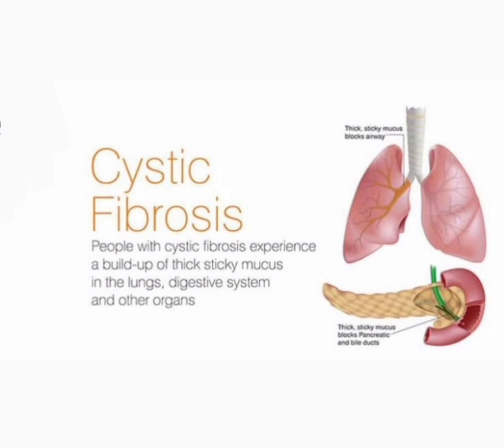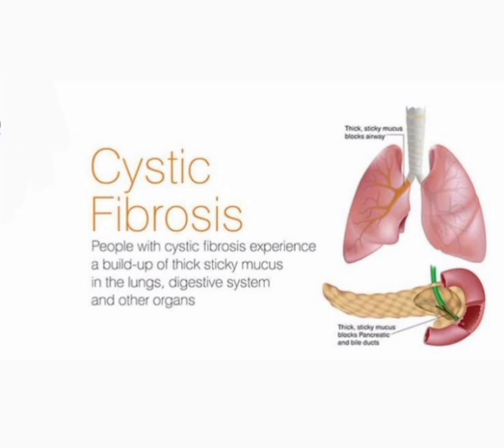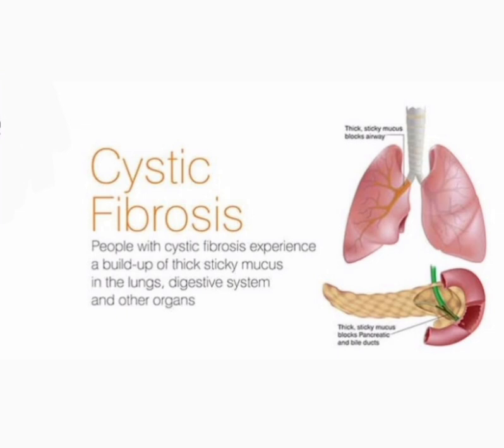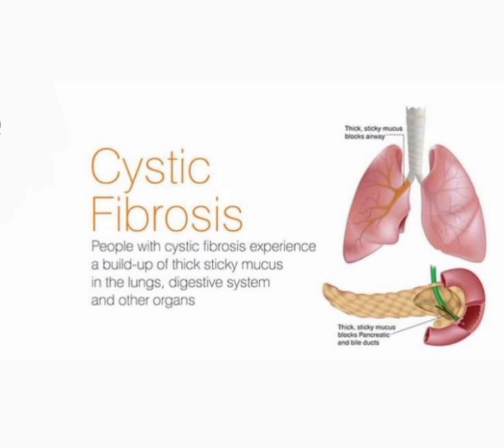Cystic fibrosis Management Part 2 mrcpch Clinical